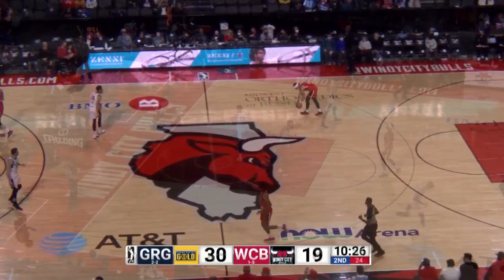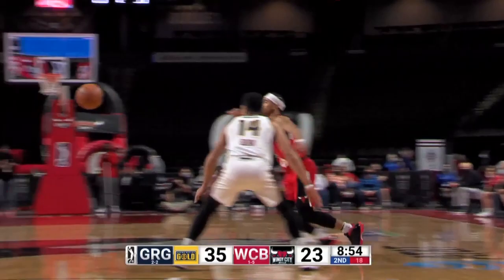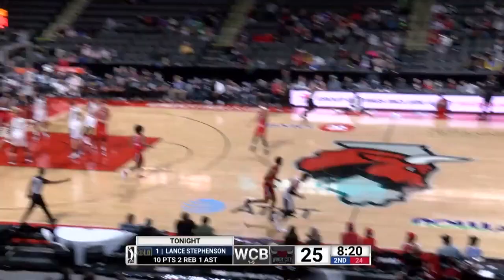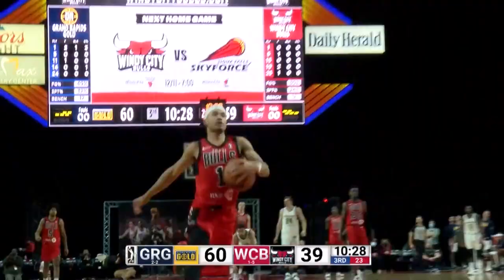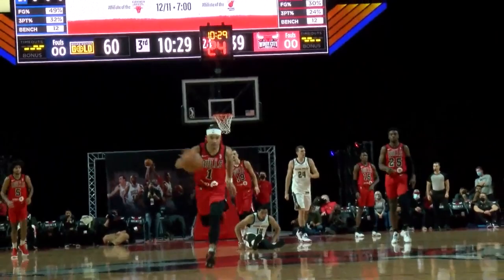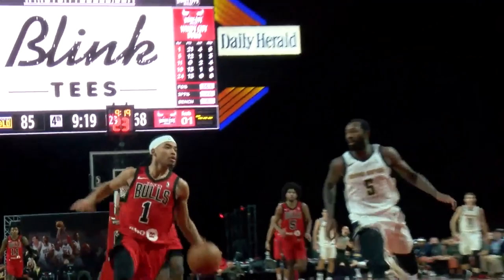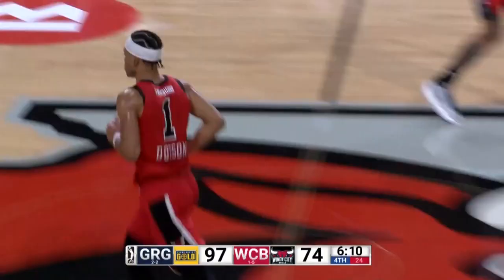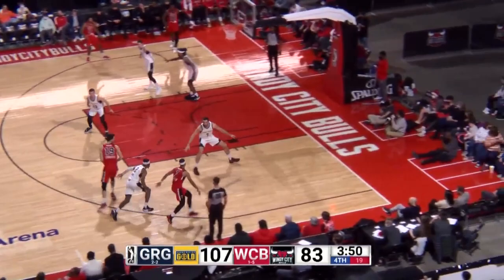Devon Dotson (30 points) Highlights vs. Grand Rapids Gold